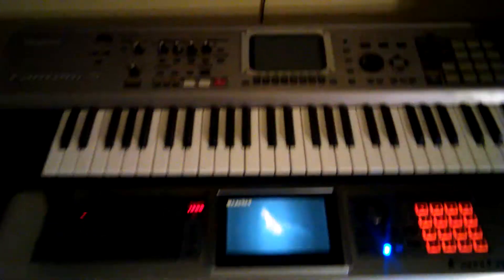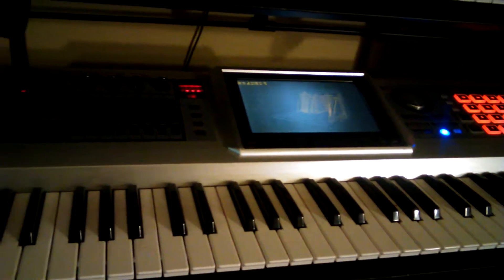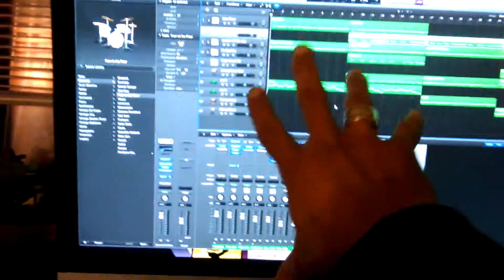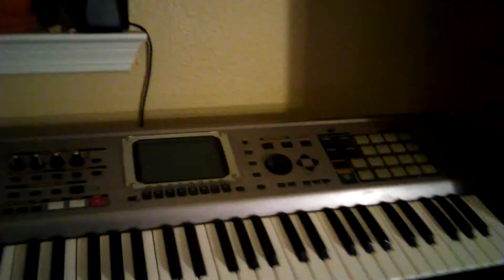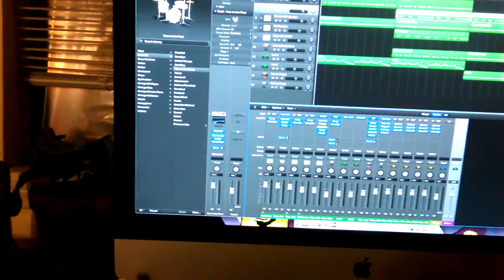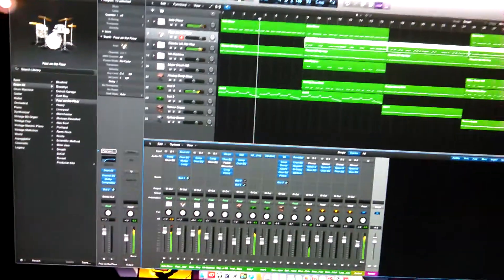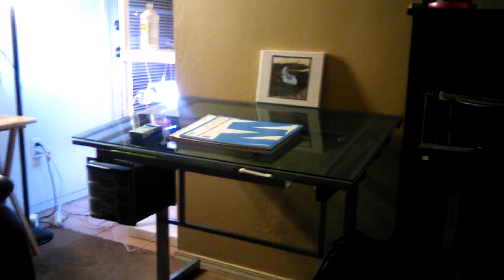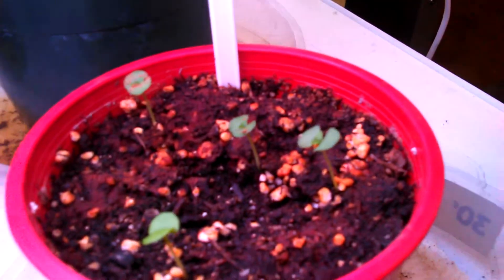How to get crisp clear vocals using logic pro x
We take a tour of my private music studio and discuss different recording technology, as well as some tips & tricks to getting superior sound quality.

Mood Swinging: Memoirs of a Stoned MAD Man the book can be ordered